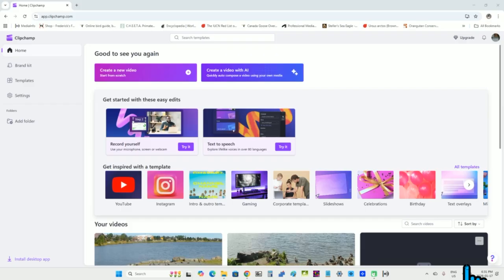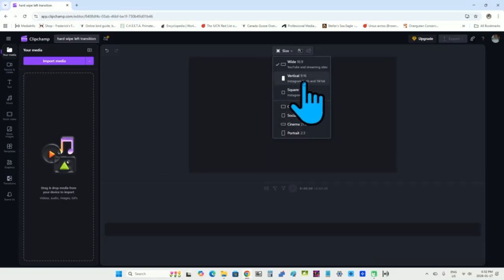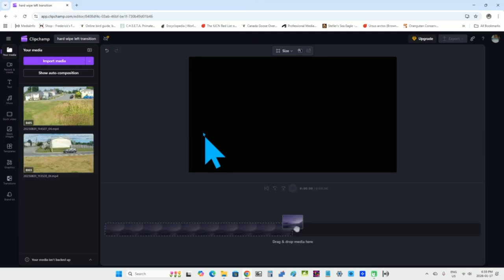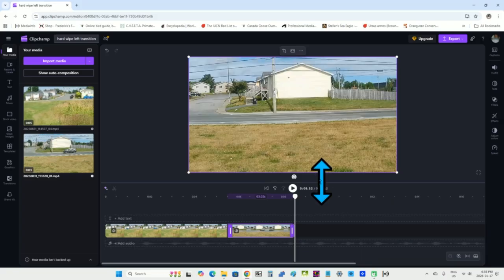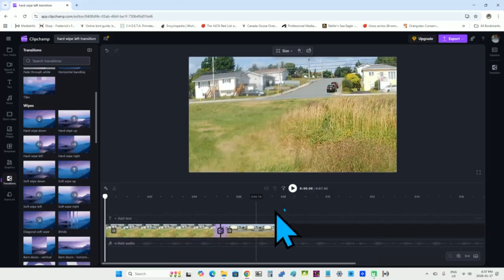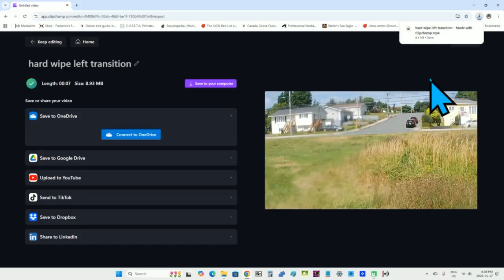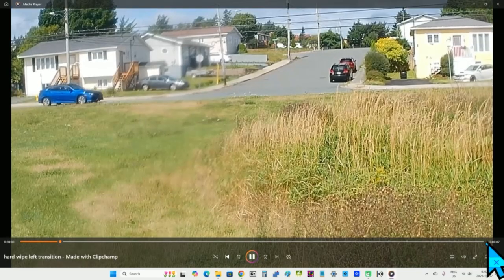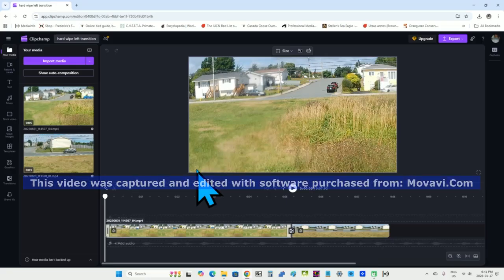Add the hard wipe left transition in Clipchamp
This is a video demonstration on adding the hard wipe left transition between video clips in Clipchamp. This is the free online desktop version of Clipchamp. The software videos seen on our YouTube channel are not intended to be teaching aids, they are simply demonstrations on using certain features of the programs discussed in our videos.